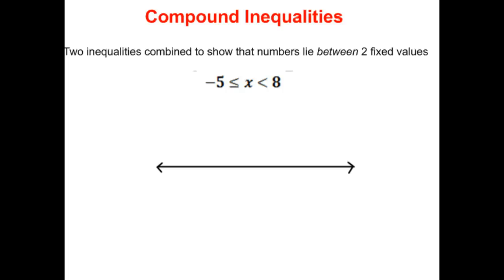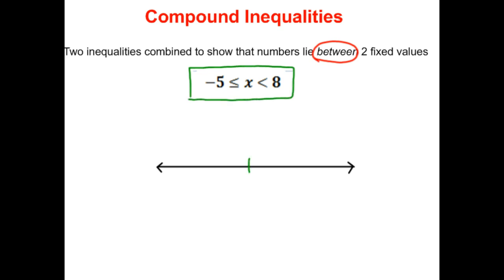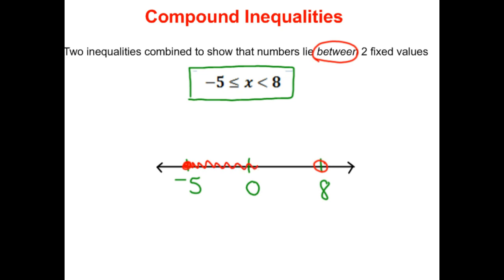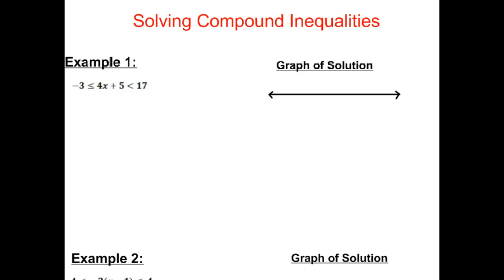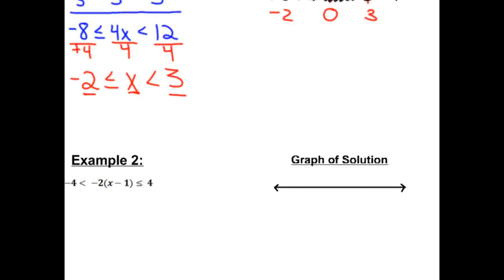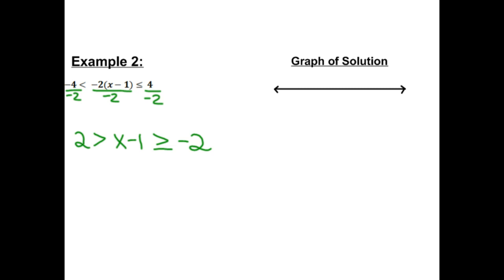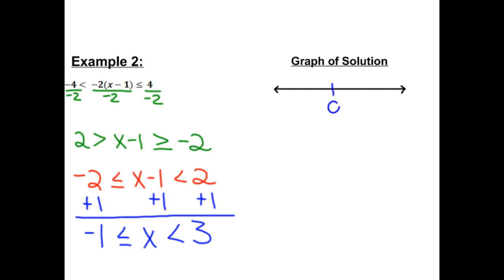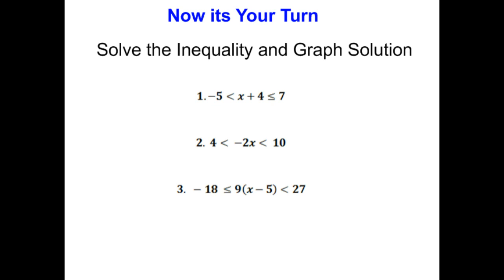Compound Linear Inequalities